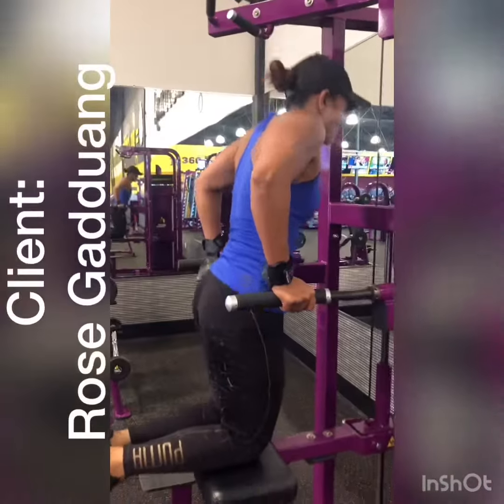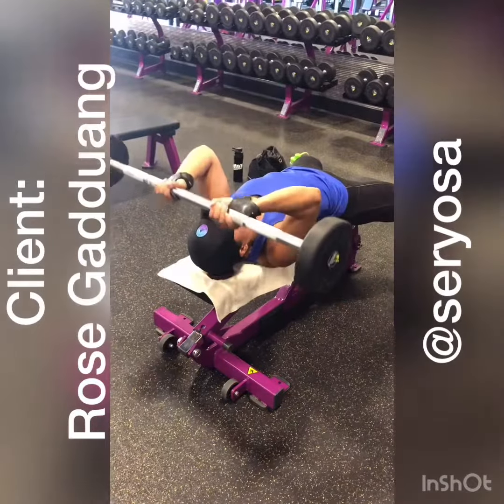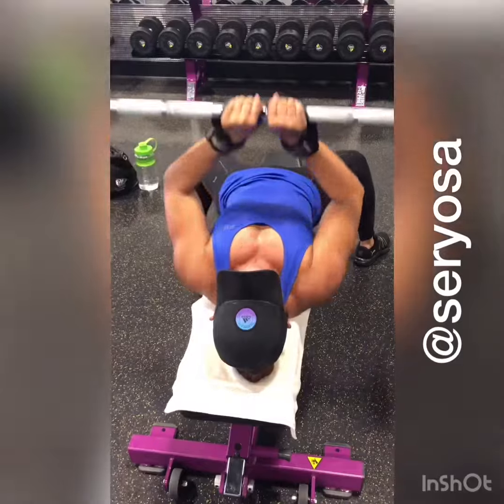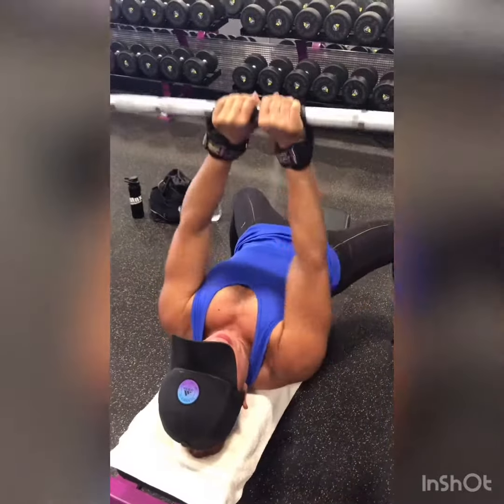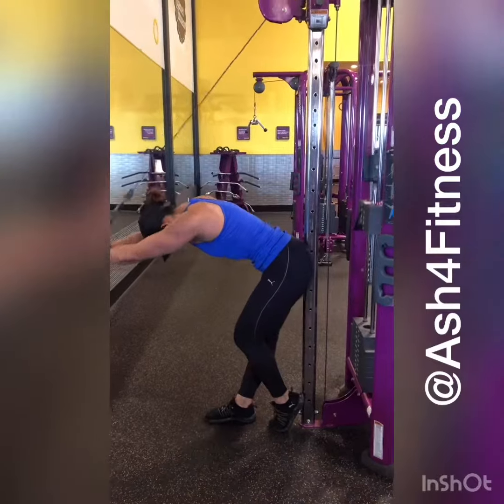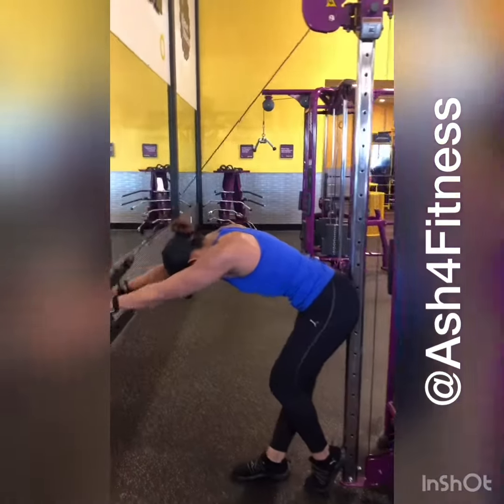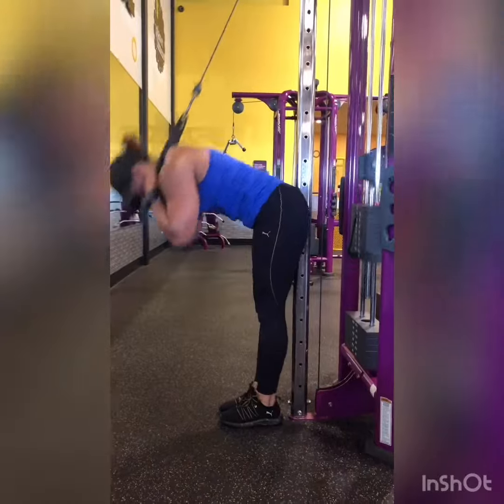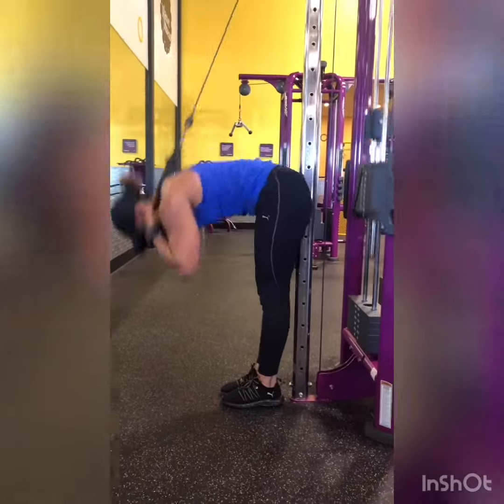Chest, Triceps & Ab Workout with Rose #2